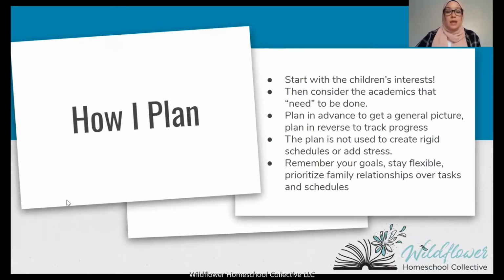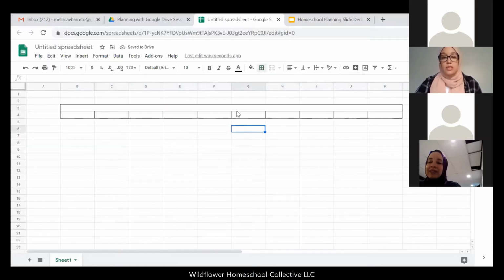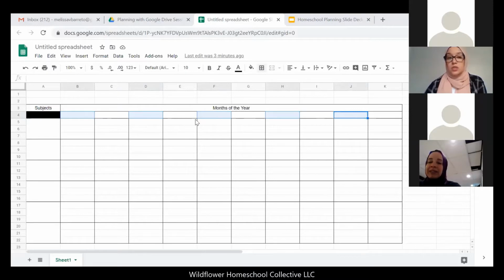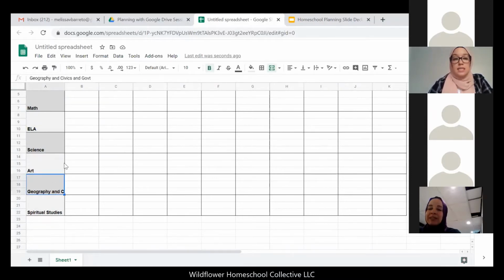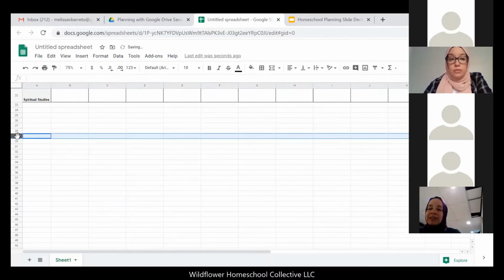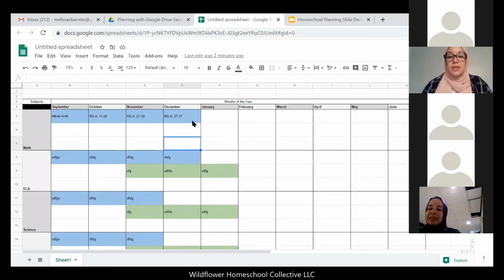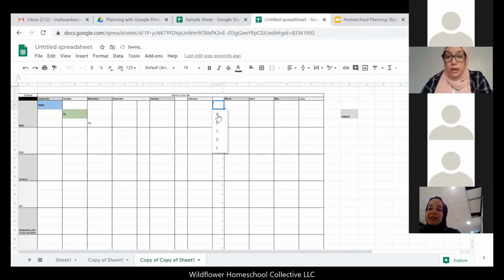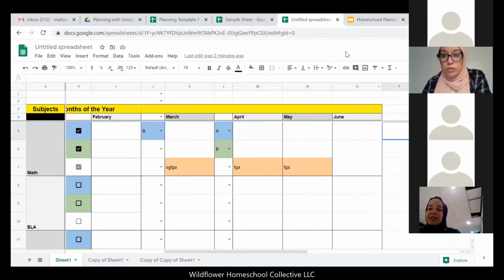Homeschool Planning in Google Drive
We walk you through how to use Google Sheets to create your own custom homeschool plans.